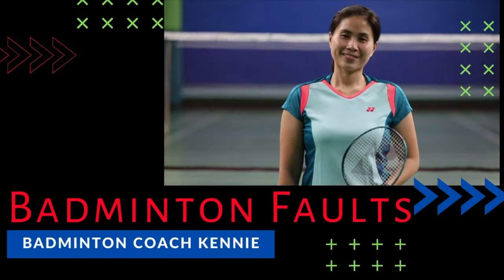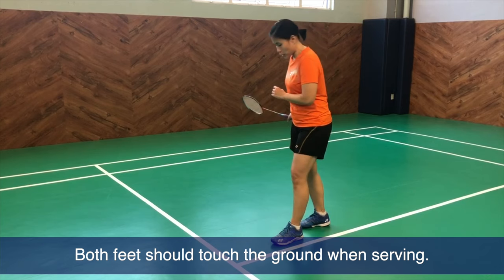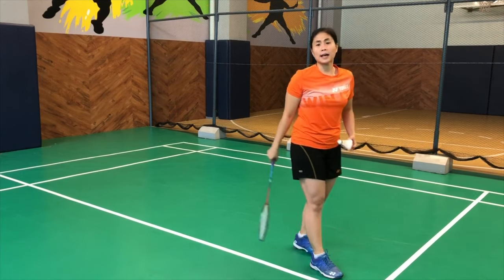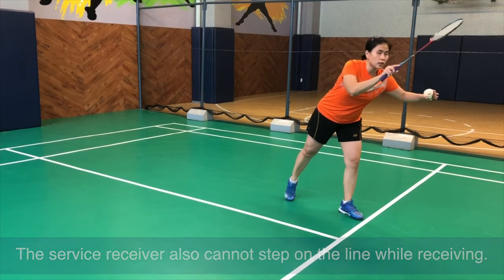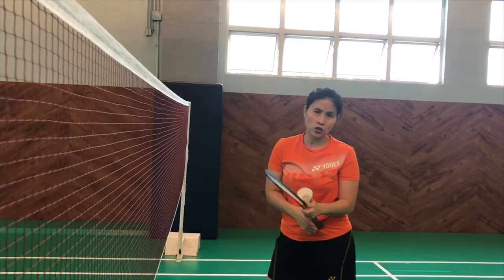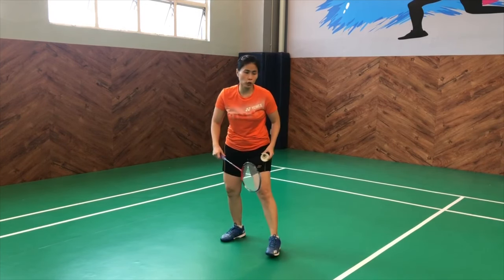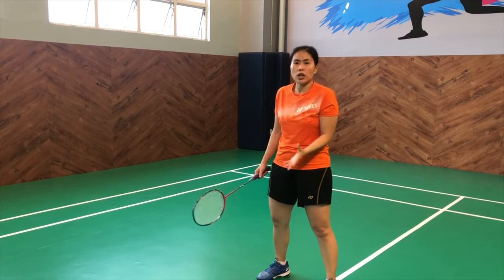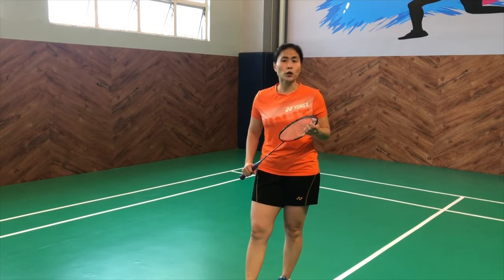WHAT ARE THE FAULTS IN BADMINTON? Mistakes to avoid so you don't lose points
Do you know what faults you can commit in badminton? I’m going to tell you all about them so that you can settle any doubts you may have on the court.

 Some players even end up arguing because they can’t decide on whether something is a fault or not. In this video, I’m going to discuss these faults, so as to avoid disputes when you are playing.